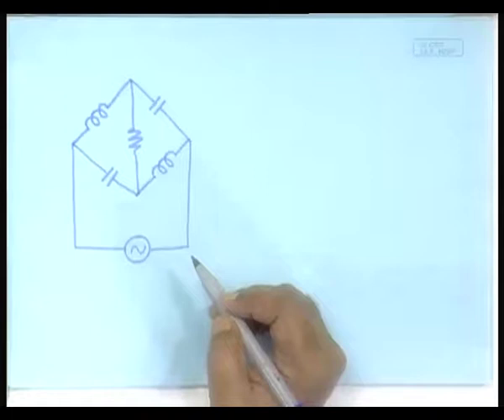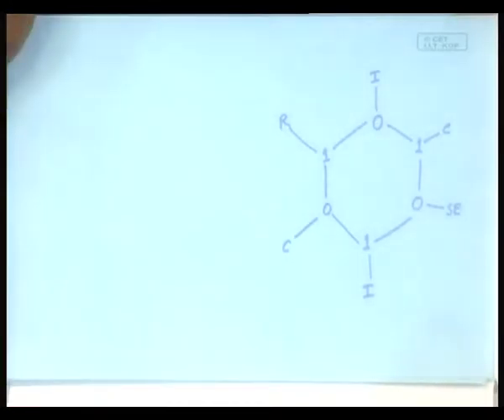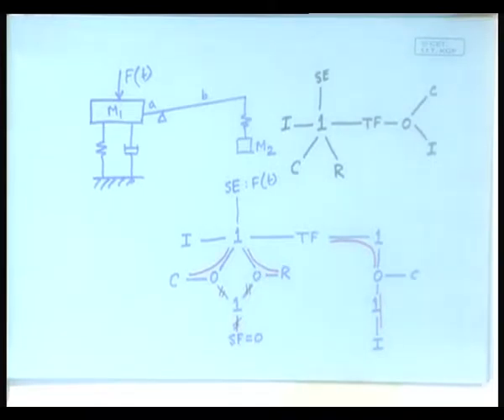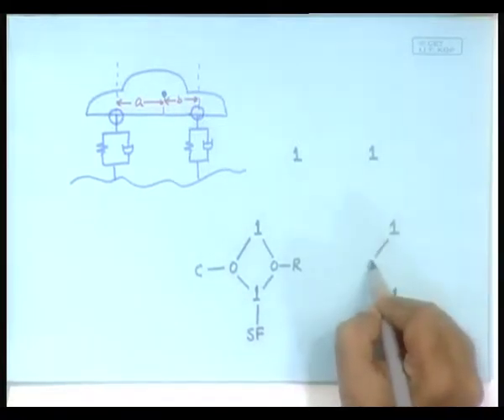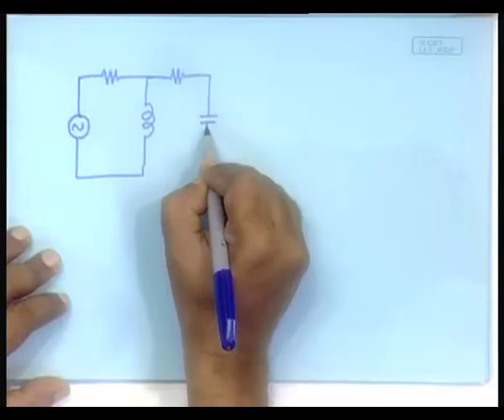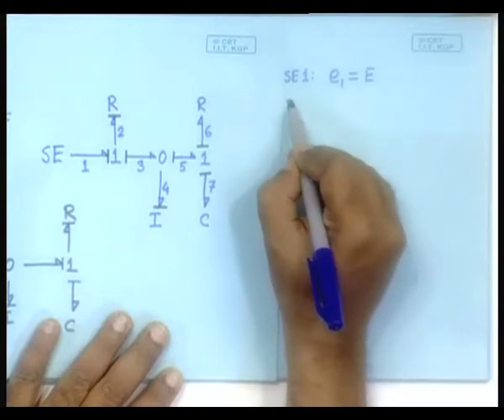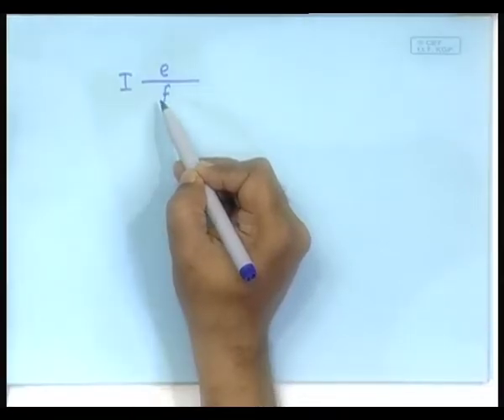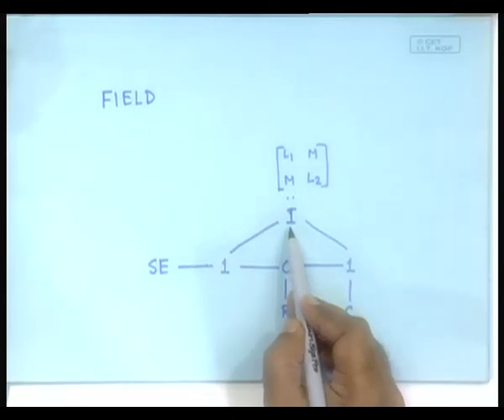The Bond Graph Approach-V